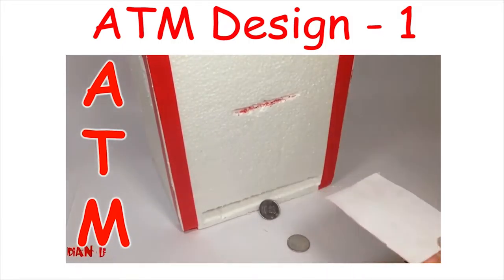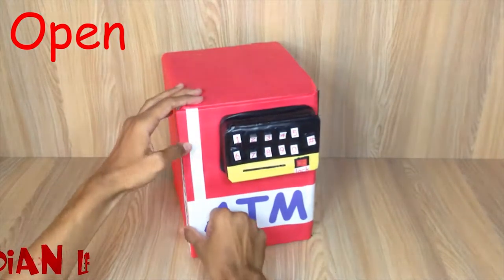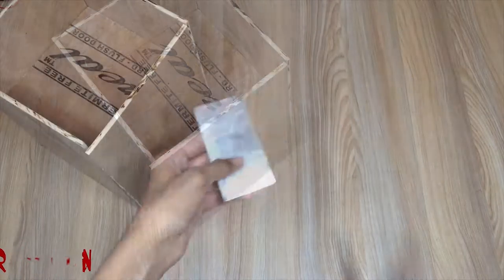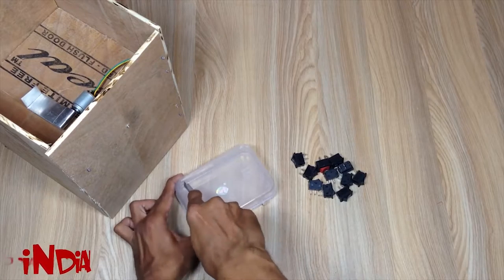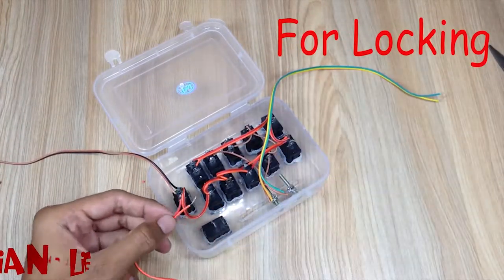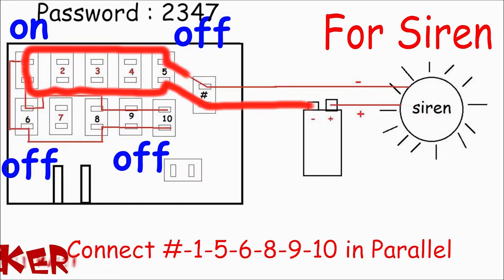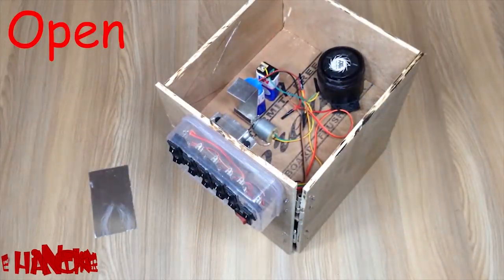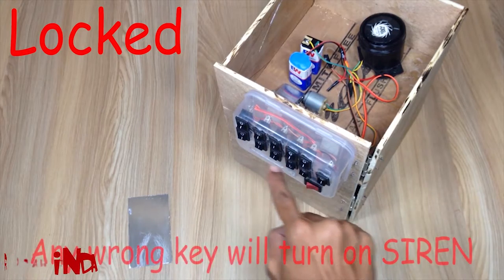Piggy Bank ATM Machine at Home